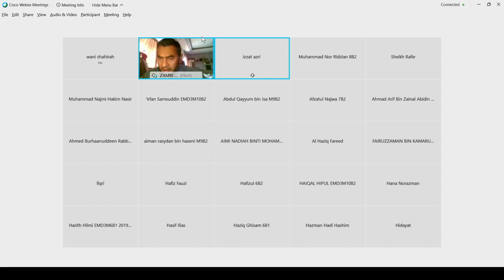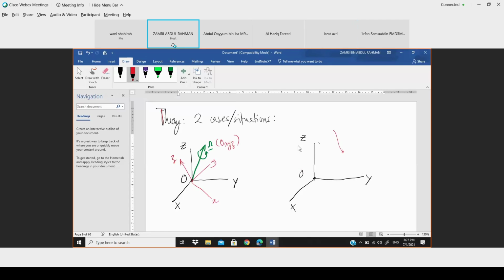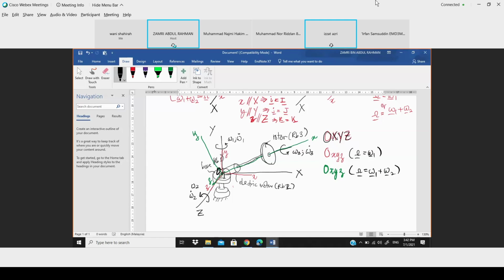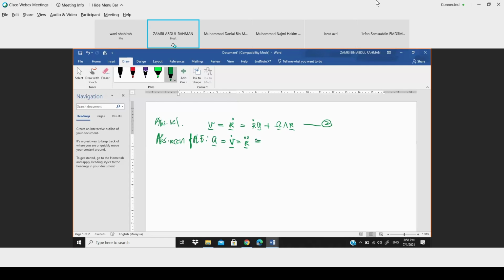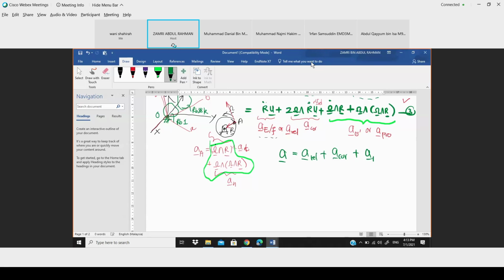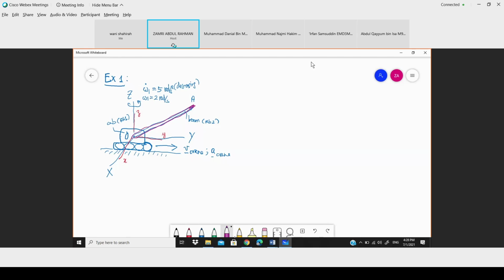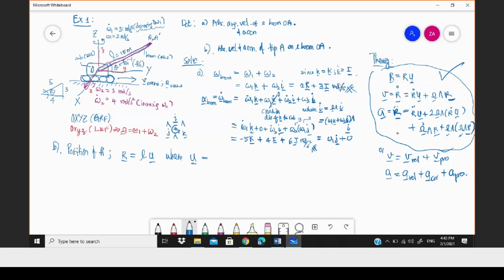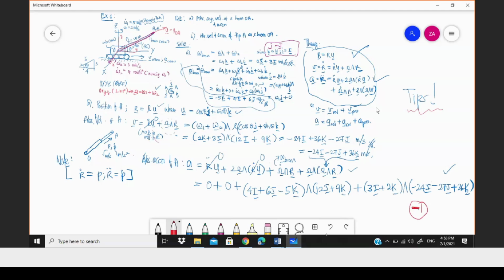LECTURE MEC420 PART 2 SIR ZAMRI